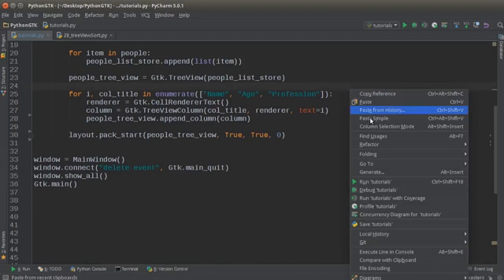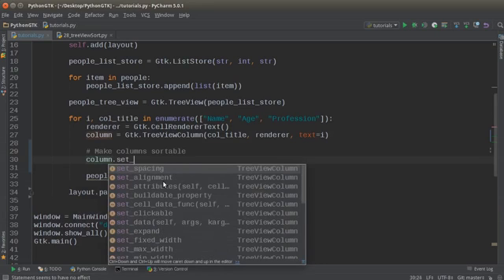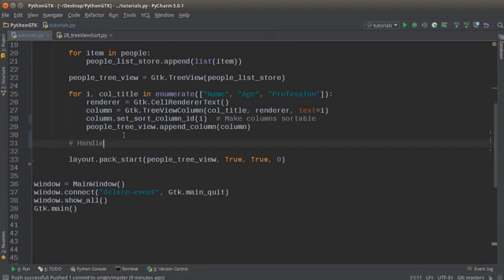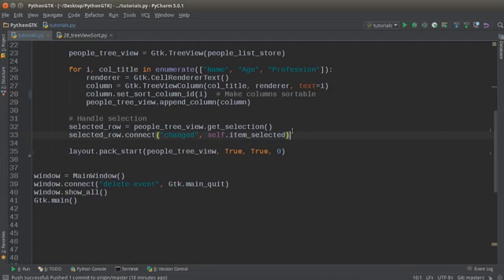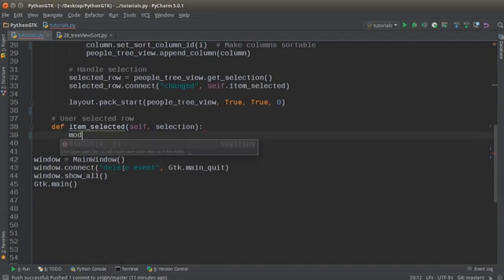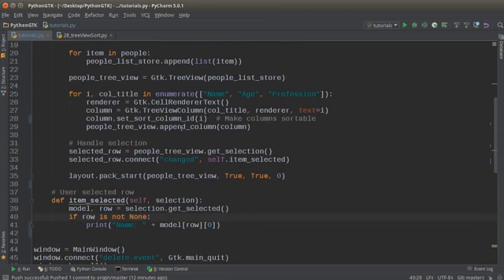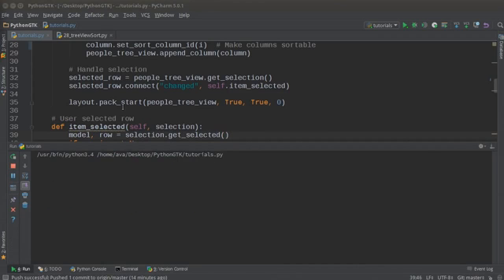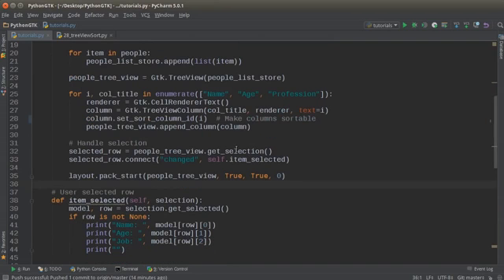Python GUI Development with GTK+ 3 Tutorial 13 Sorting and Handling Selections